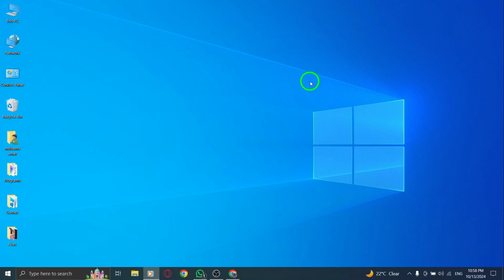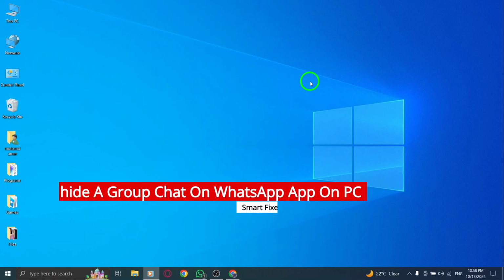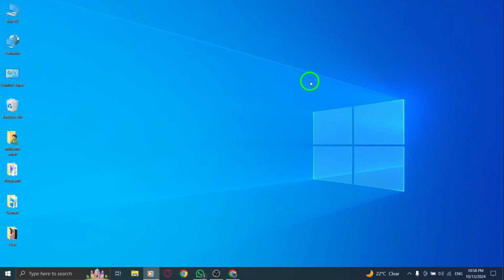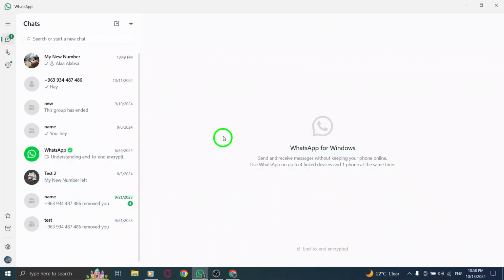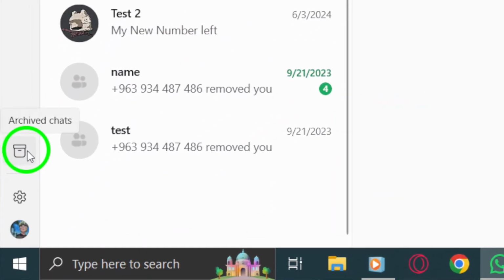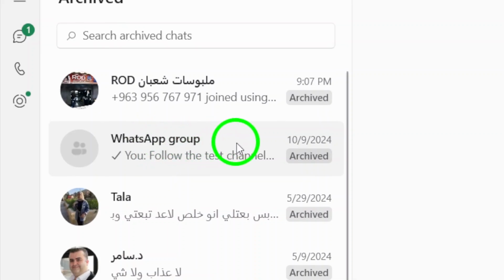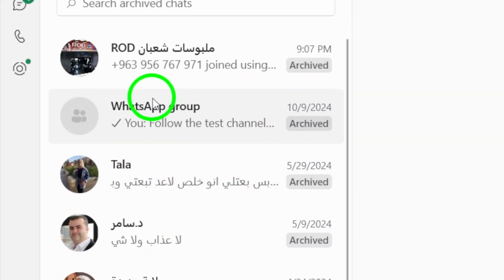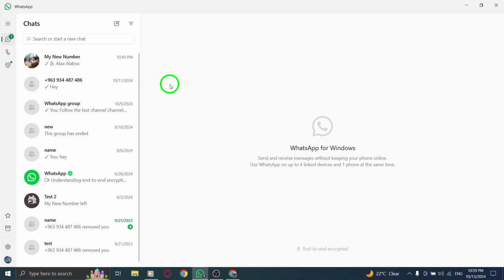How to Unhide A Group Chat On WhatsApp App On PC (New Update)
Learn how to unhide a group chat on the WhatsApp app for PC with this straightforward guide! If you've archived a group chat and want to bring it back, follow these easy steps.

Steps:
1. Open WhatsApp
2. Click on Archived chat from the left side menu
3. Right click on the group you want to unhide
4. Click Unarchive

Chapters:
00:00 Intro
00:12 Soultion
01:05 Outro